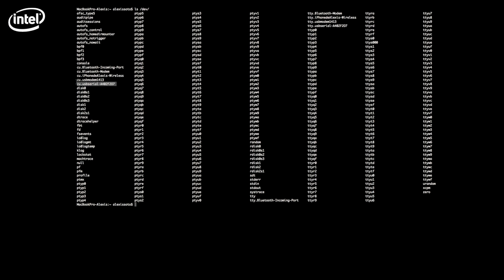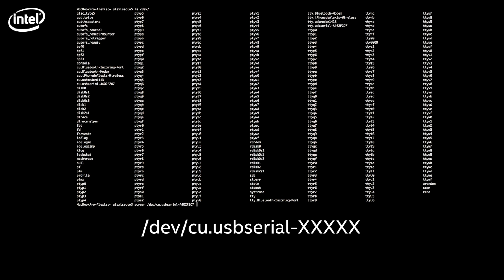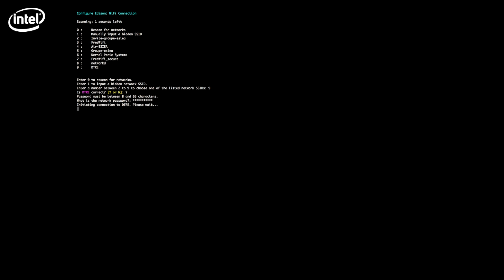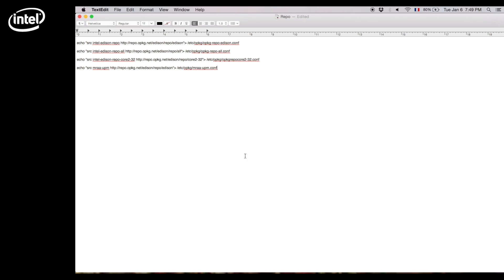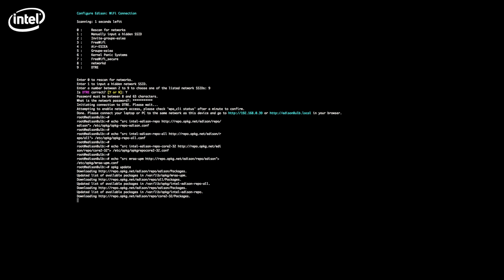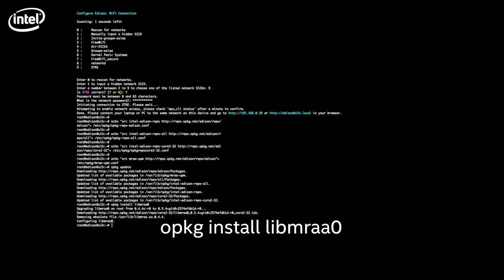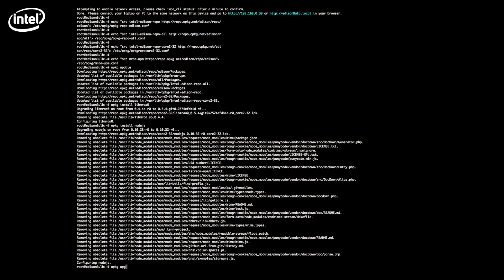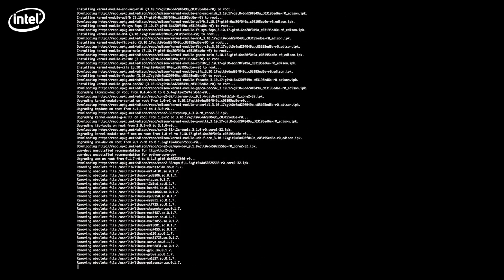Intel® Edison Development Board Tutorial - Connected Lighbulb in 20 minutes. Part 2 of 9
Video tutorial on how to use the Intel® Edison development platform.

This series of tutorials will show you how to use the Intel® Edison development platform to create a connected lightbulb. There are 9 videos, each 2 minutes long, which will demonstrate the key steps to accomplish this cool project.

This part helps you install Node.JS on the Intel® Edison development board.